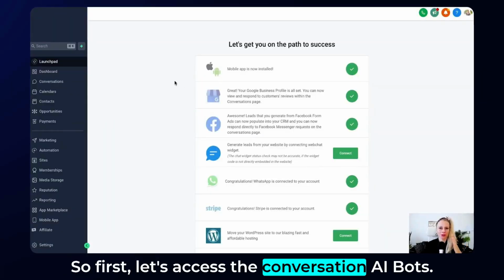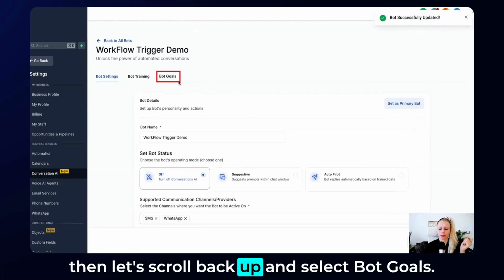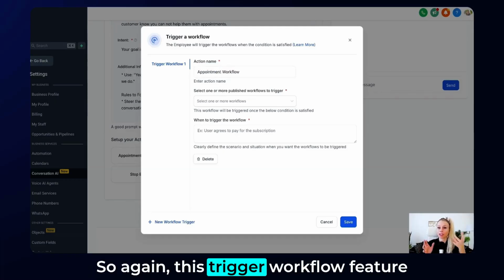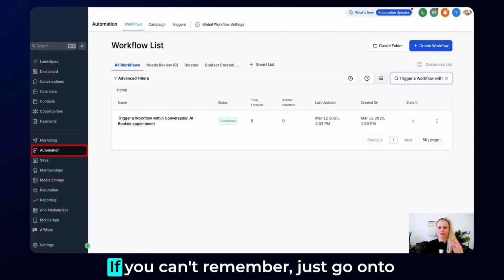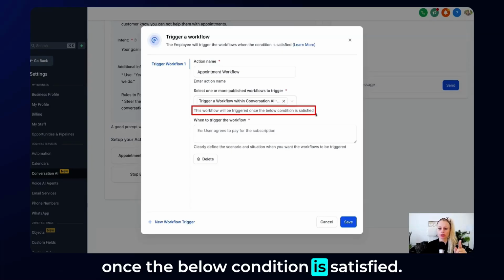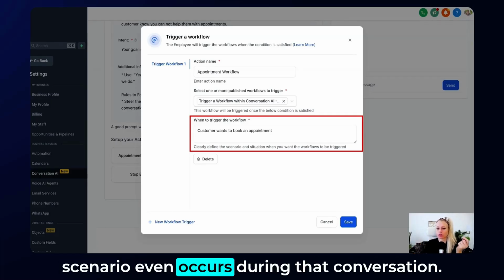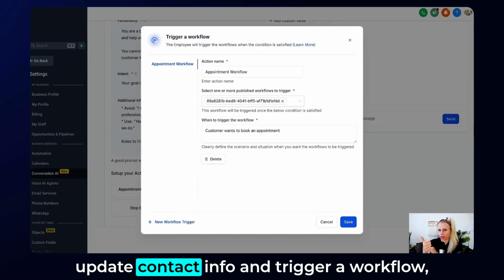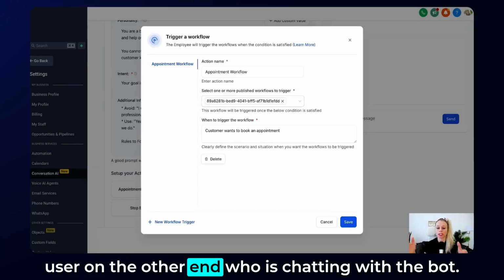How to Trigger a Workflow with Conversation AI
Learn how to automate workflows using Conversation AI. This guide covers setting up bots, assigning communication channels, creating and linking workflows, and ensuring seamless automation based on customer interactions.

00:00 Introduction to Triggering Workflows in Conversation AI
00:45 Setting Up Your Conversation AI Bot
01:15 Configuring Bot Goals and Triggers
02:25 Creating and Publishing Workflows
04:06 Avoiding Common Pitfalls
05:09 Conclusion and Benefits of Automation